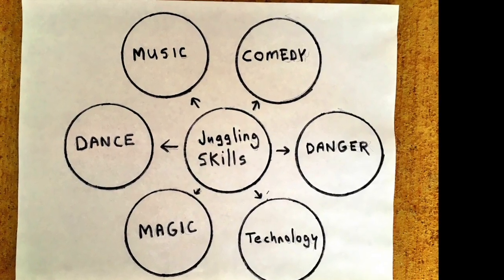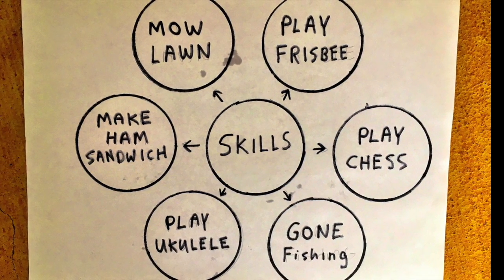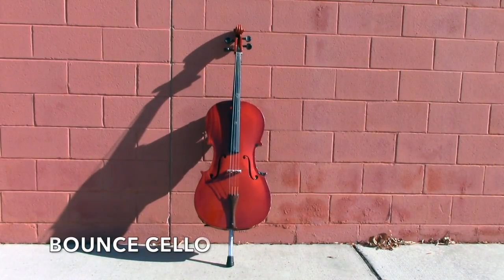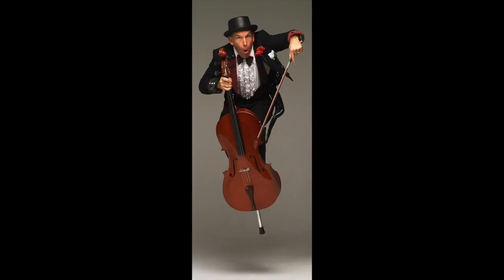Divergent Juggling - IJA Video tutorial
Divergent Juggling - Juggling Ping Pong Balls, Cigar Boxes or Diablos are examples of Divergent Juggling. Here is help inventing your own idea. ( 2016 IJA tutorial competition entry)